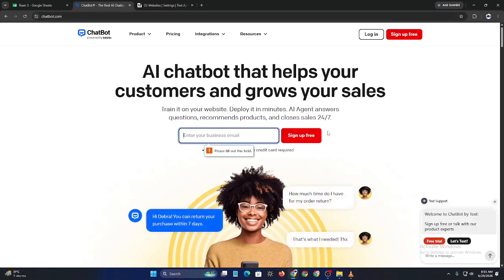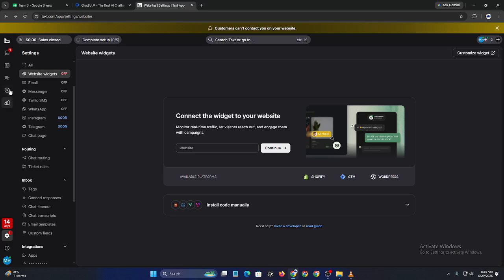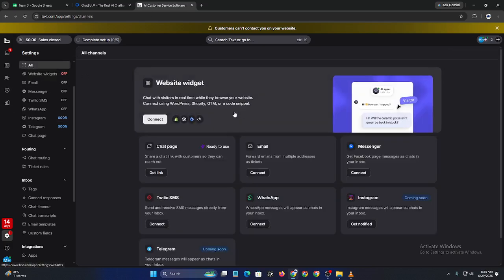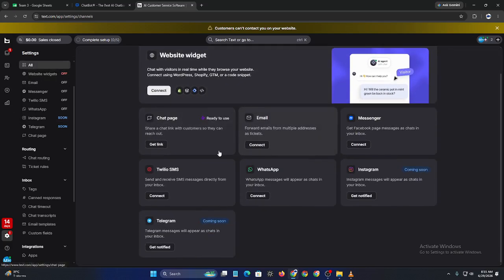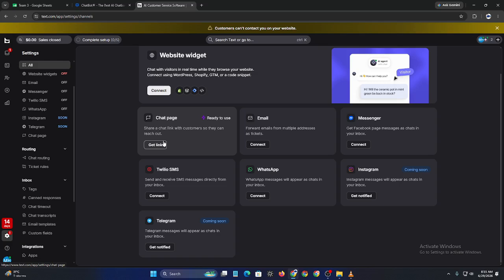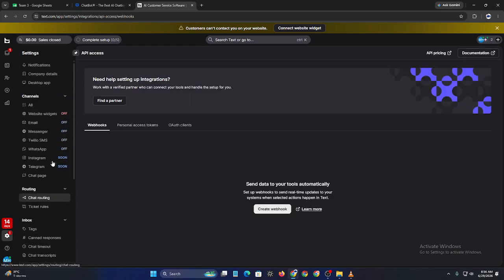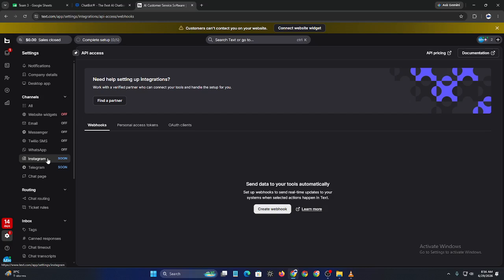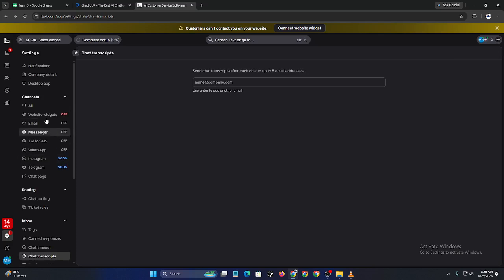How to Add Chatbase to a Website Full Guide 2026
Learn how to add Chatbase to a website with this complete 2026 guide. Follow step-by-step instructions to create a chatbot, configure chatbot settings, generate the embed code, install the widget on your website, customize its appearance, and test your AI assistant. This beginner-friendly tutorial also covers WordPress, Shopify, Wix, Webflow, HTML websites, chatbot customization, lead generation, analytics, and best practices for improving customer support with Chatbase.